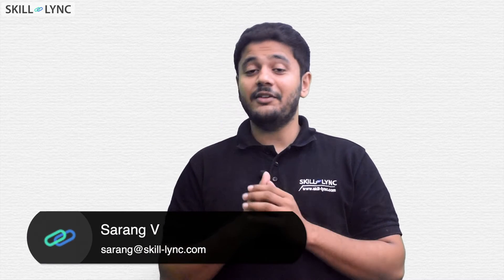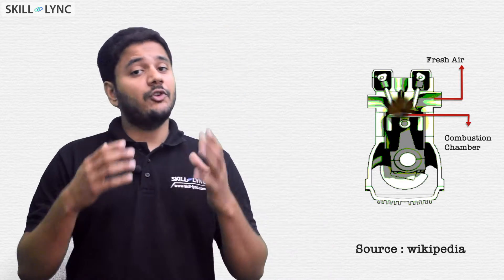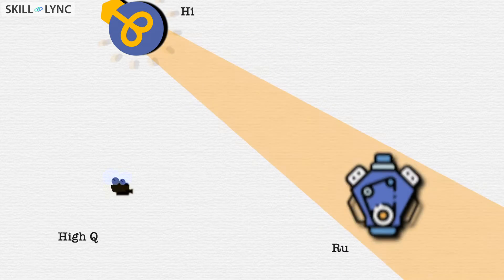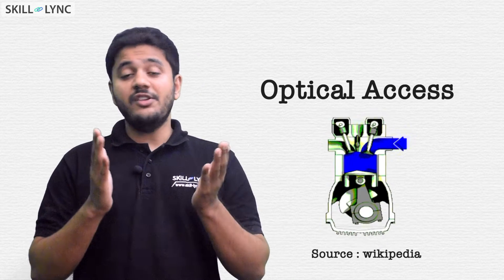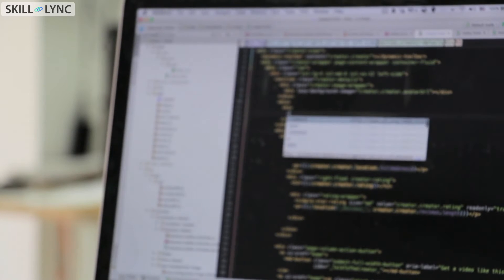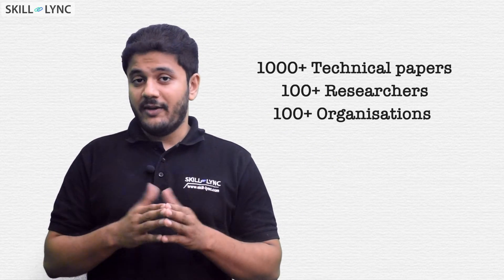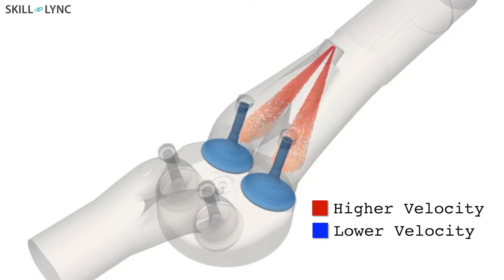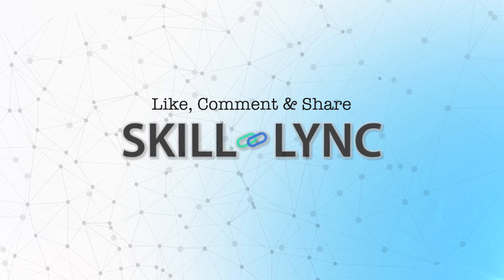IC Engine Basics | Skill-Lync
Wouldn't it be interesting to see combustion happening inside an engine when it is operating? Well, although there are engines with optical access for research purposes, it is not possible for just about anybody to look at what is happening inside an engine... Or is it?

In this video here, we discuss how an IC engine works and how to view the process happening inside via simulations. We have also included a few simulations which can give you an overall idea on how combustion takes place.

1. Learn industry oriented technical skills from an industry expert.
2. Work on 4 Industry oriented projects & 8 challenges. Create a strong profile for you to get recruited. Here is an example profile of one of our students
3. Attend 4 live video conferencing support sessions every week.
4. Private group access. Interact with industry experts and Skill-lync support team 24/7, get your doubts clarified
5. Master Course students get to work with a career mentor to provide better job opportunities.
6. We are top rated Mechanical Engineering Online Course Providers - 4.9/5 over 180 reviews

1. Master Course in Computational Fluid Dynamics
2. Master Course in Design Engineering

1. Introduction to Computational Fluid Dynamics - CFD
2. Advanced CFD using ANSYS Fluent
3. Advanced IC Engine course using Converge CFD
4. Advanced HVAC system CFD analysis course using Converge CFD
5. Advanced Turbomachinery simulation course using Converge CFD
6. Computational Combustion using Python & Cantera
7. Advanced CFD Meshing using ANSA
8. Intro to Finite Volume Methods using C++
9. Advanced Aerodynamics course using Converge CFD.

1. Advanced Structural Analysis using ANSYS WorkBench
2. Crash Worthiness Analysis using HyperWorks & Radioss
3. LS Dyna for Structural Mechanics FEA

1. Vehicle Dynamics using Matlab
2. Suspension design using MSC Adams
3. Vehicle Dynamics for FSAE & BAJA cars
4. Multi Body Dynamics for Automotive Applications

1. Ultimate SolidWorks course - Learn Solid Modeling & Surface Modeling in SolidWorks
2. Introduction to Sheet Metal Designing
3. Automotive Sheet Metal Design for BIW Components using Catia or NX CAD
4. Geometric Dimensioning & Tolerances - ASME Y14.5M 2009 standards

***Numerical Simulation:***

1. MATLAB, Python & SolidWorks